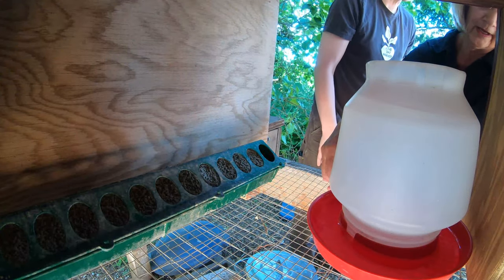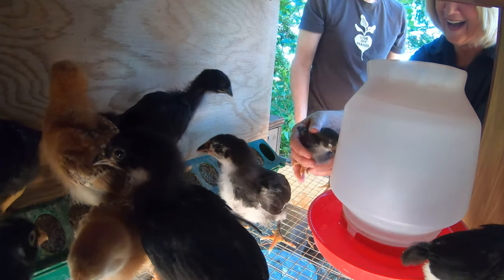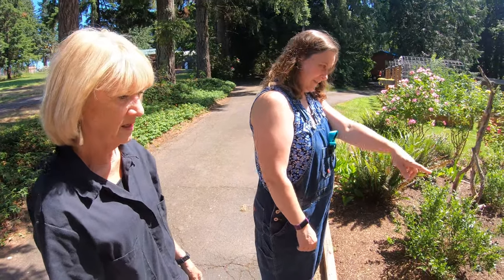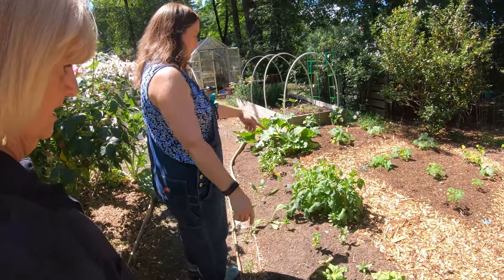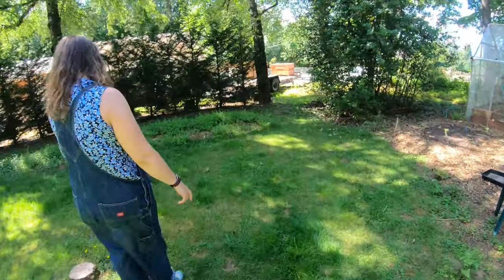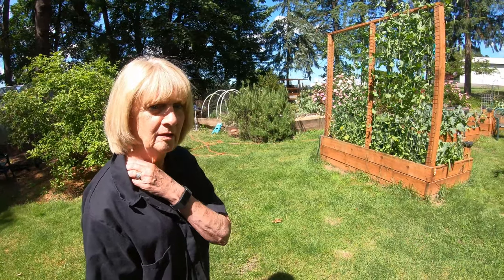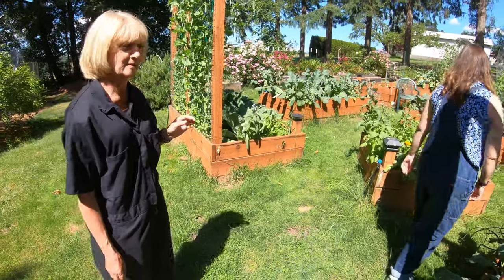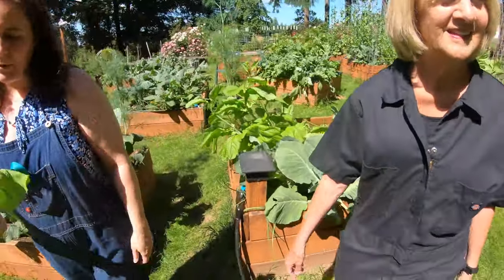Always Nice When Family Stops By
Mom gets a garden tour and helps move chickens to our outdoor brooder